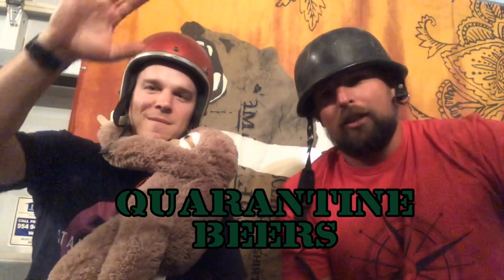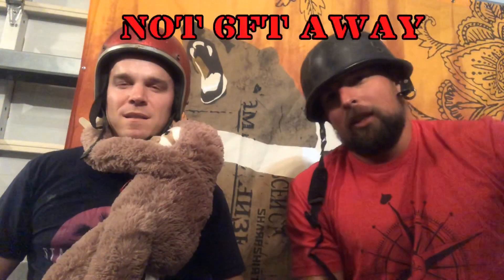Quarantine Beers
Florida Man Cigar City Beer Review